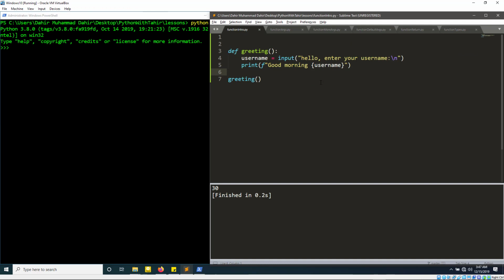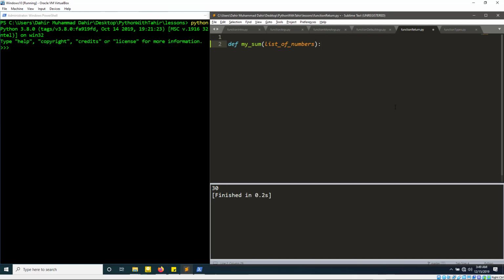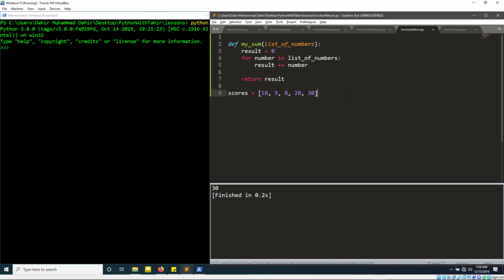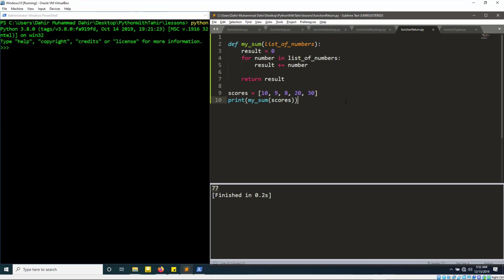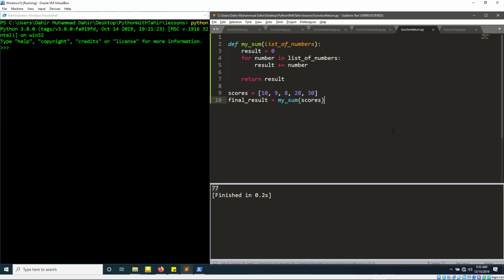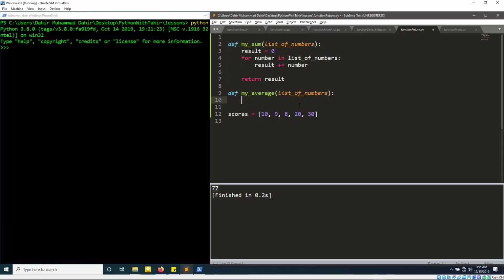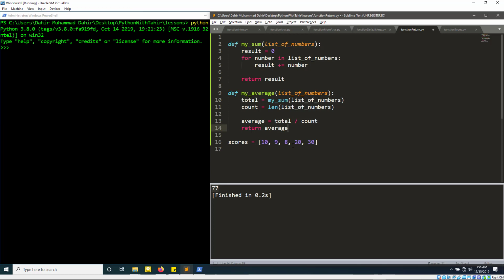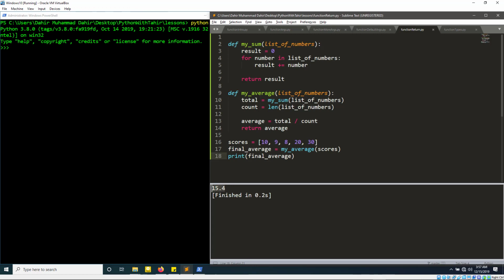PythonWithTahir 13 - Function return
Learn how to return values from functions